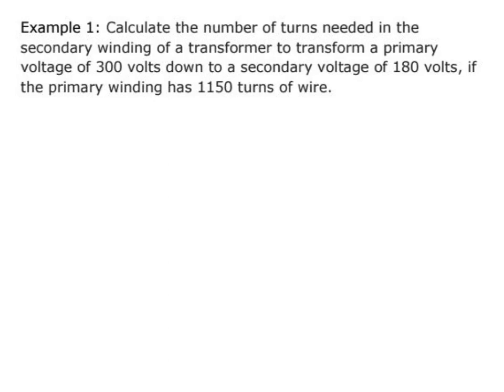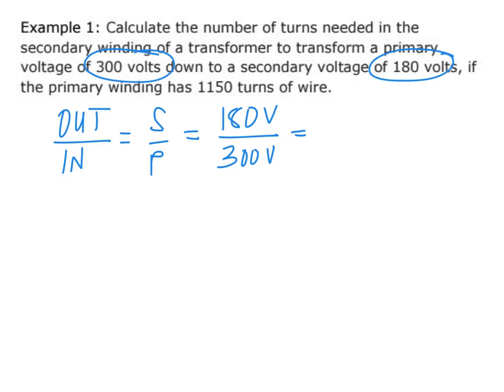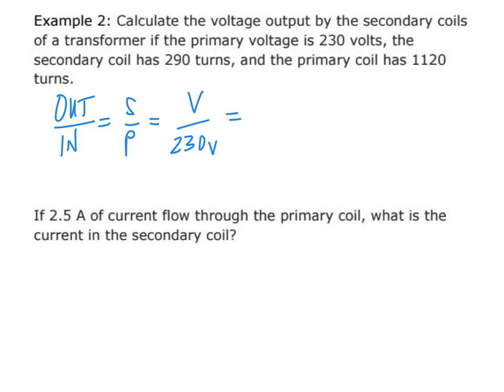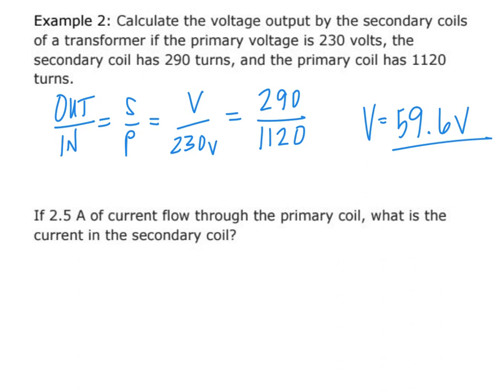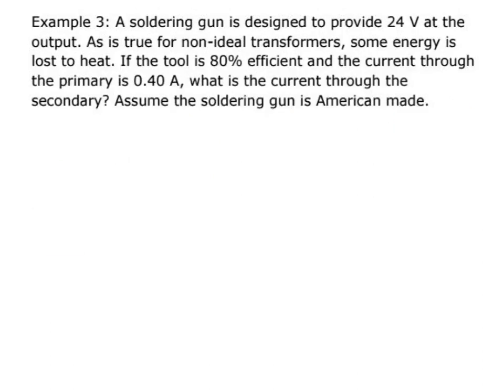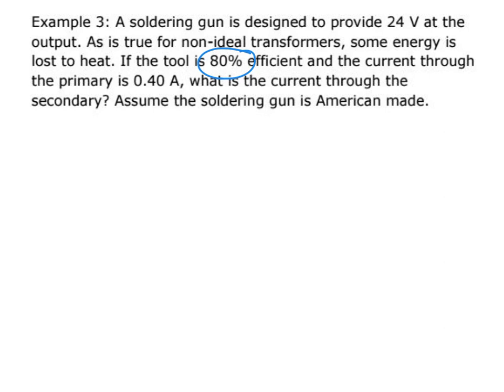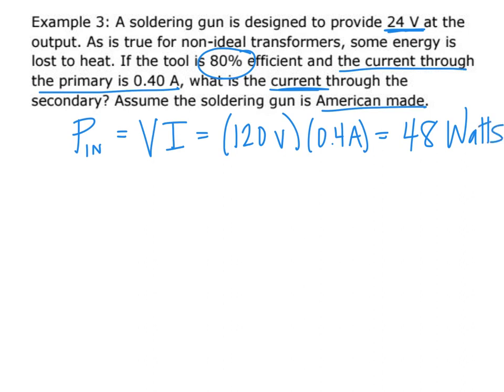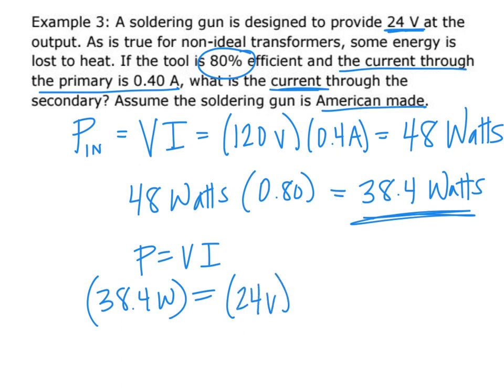7D - transformers examples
Some example calculations involving transformers.